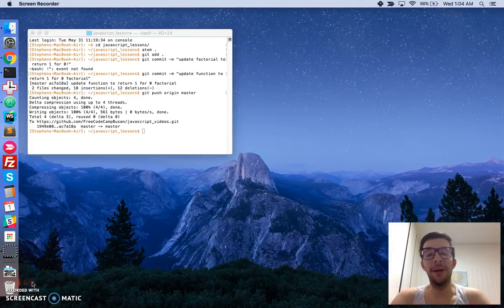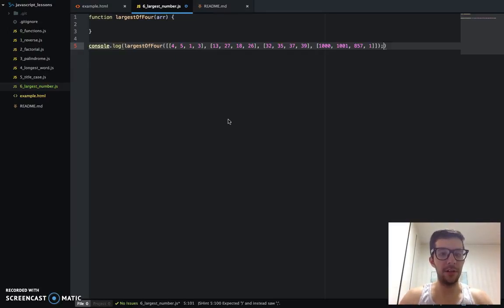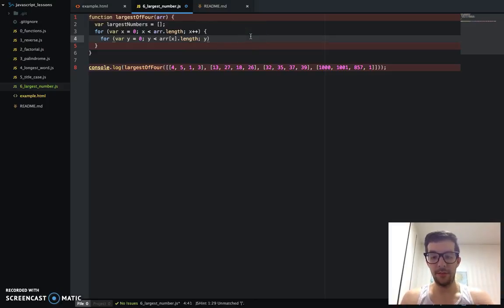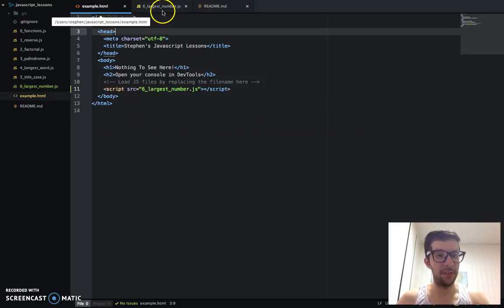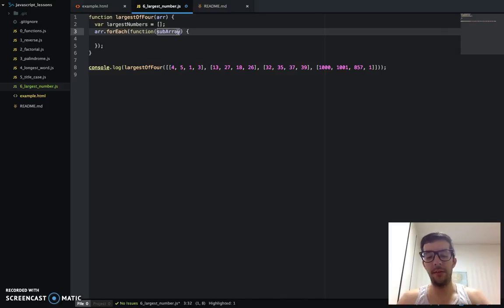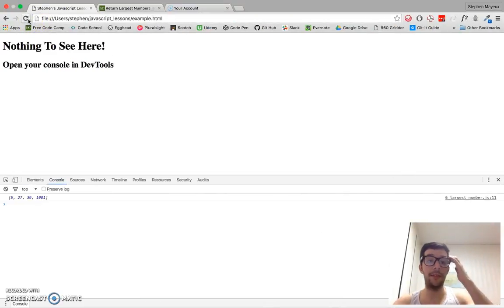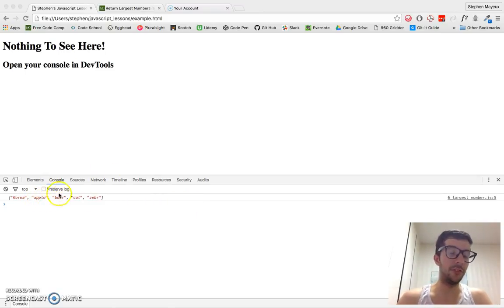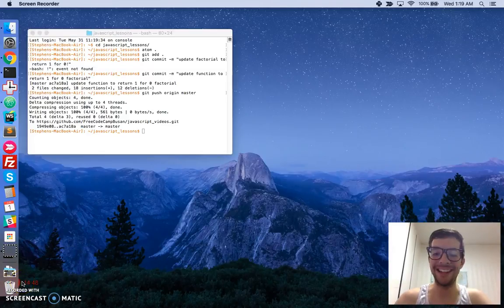Finding the Largest Numbers in an Array in JavaScript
**Return Largest Numbers in an Array** -- Using `push()` to add numbers to the end of an array. Using `sort()` to sort an array of Strings and Integers.